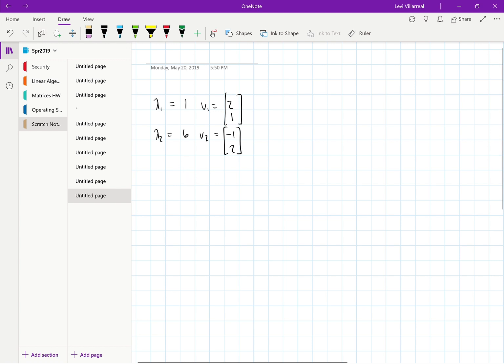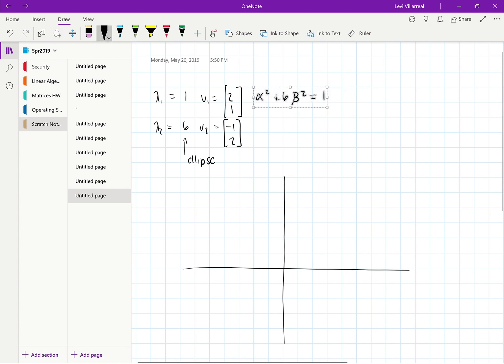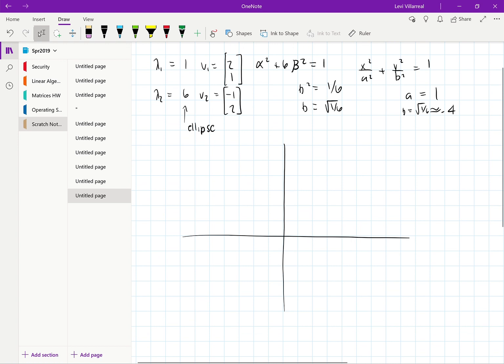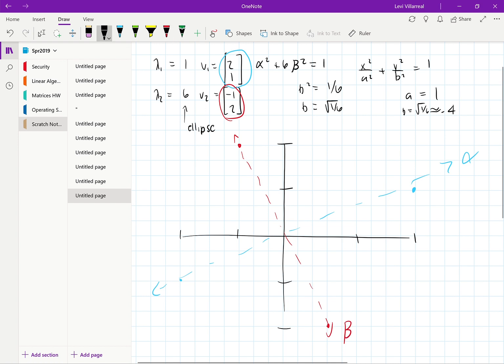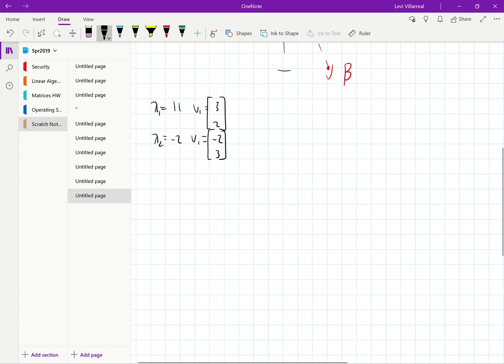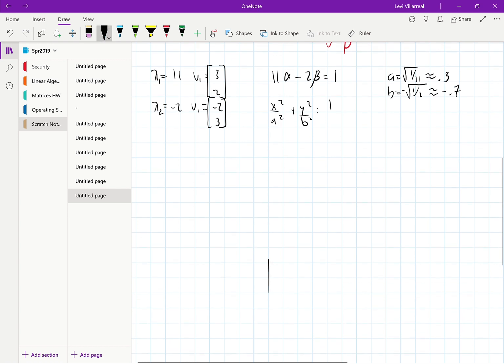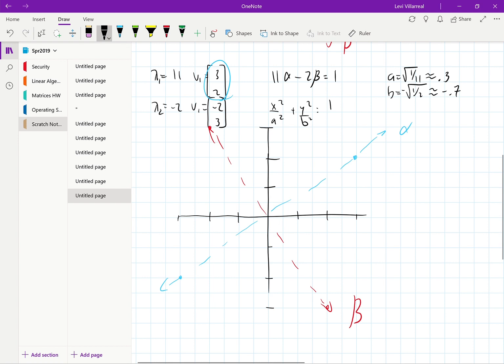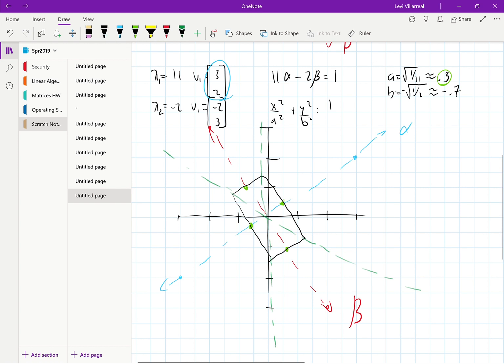How to graph change of variables/quadratic form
Linear algebra/matrices change of variables/quadratic form